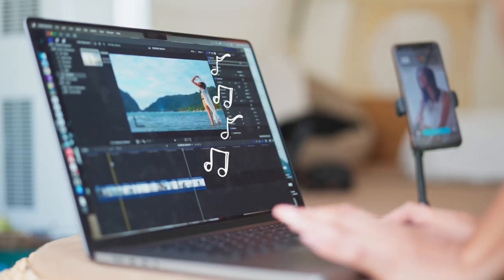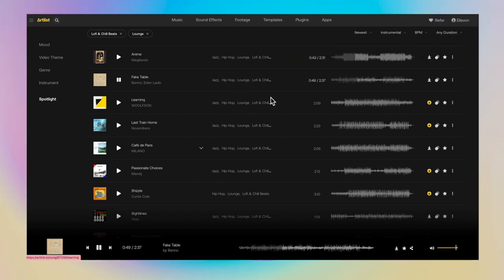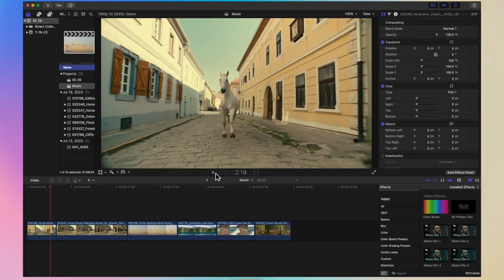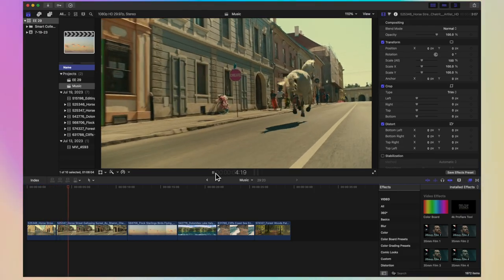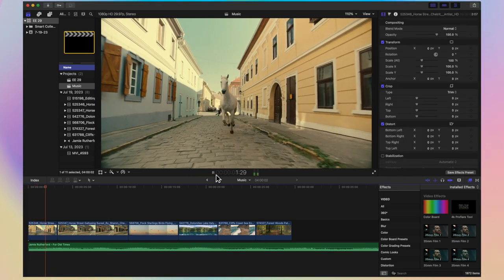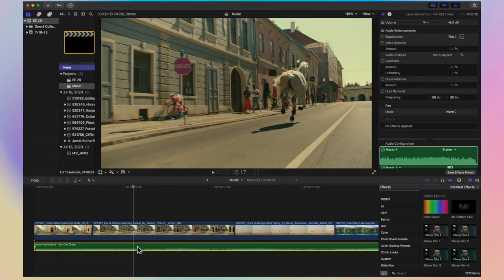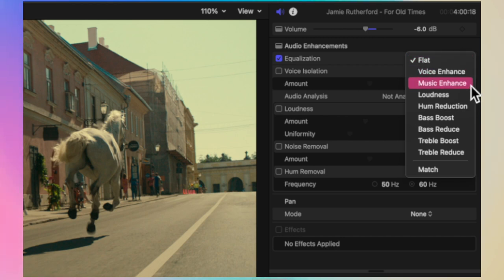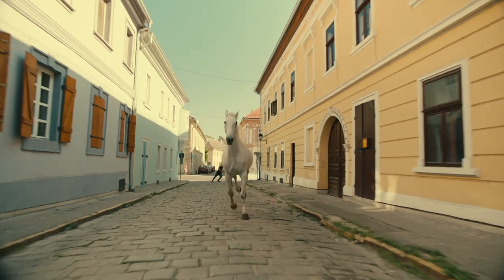🎬 Tutorial: How to Add Music in Final Cut Pro (For Beginners)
🦋Hi I'm Emily & I'm a video editor & creator of Ellevon Editing.  Here we chat about how to elevate your video editing with ease.